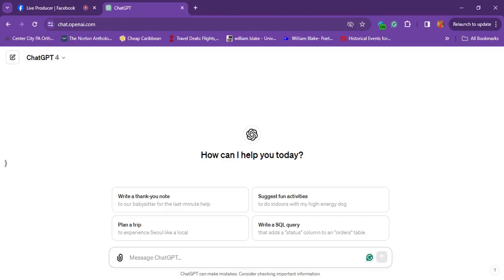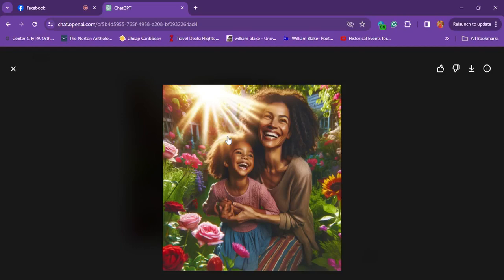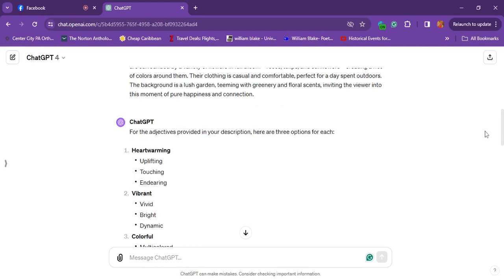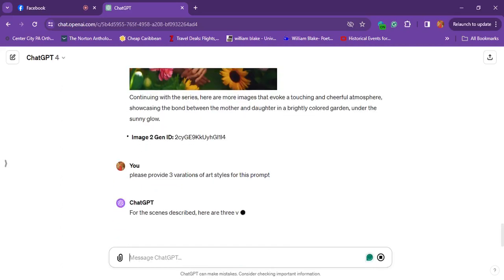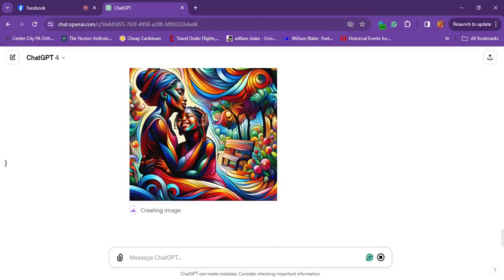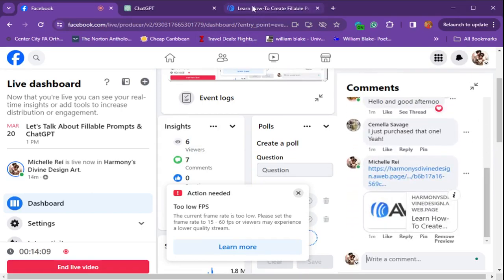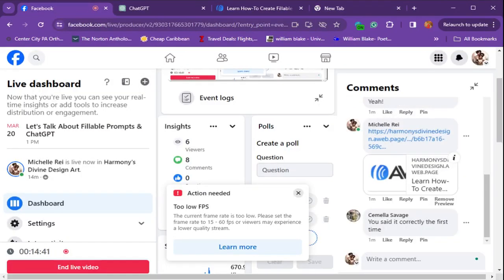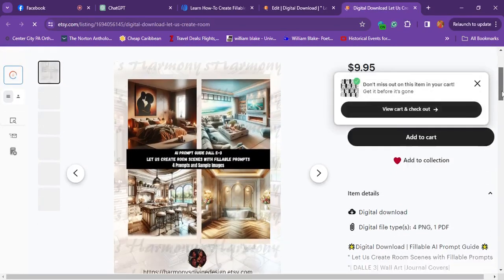Let's Talk Fillable Prompts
In "Let's Talk Fillable Prompts" we conduct a brief preview of fillable prompts. and how you can create them in ChatGPT.
We also introduced our Fillable Prompt classes. The classes will take place in two parts.

The first class is our introductory to fillable prompts. Here we will take a dive into what a fillable prompt is, what it can be used for, and how you can create a prompt guide from using them.

This class will take place on 3/26/2024 at 1pm.

Our second class is our intermediate class. Where we will look into tips and tricks we can use when using fillable prompts.  This class will take place 4/4/2024 at 1pm.

If you would like to register for either class, check out the links in the comment section.

Happy Creating!